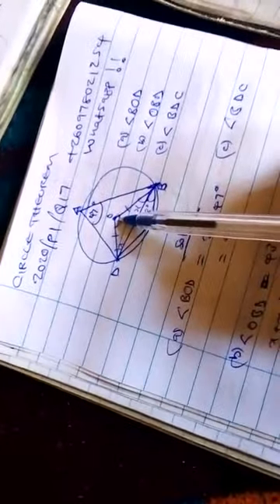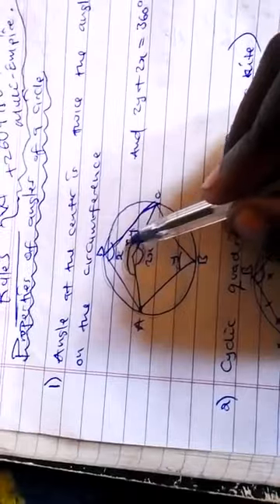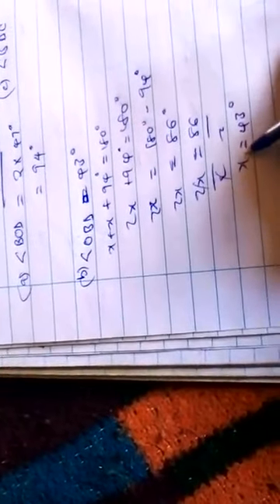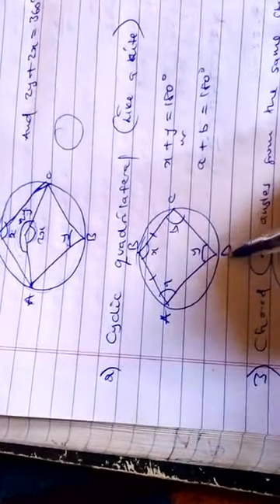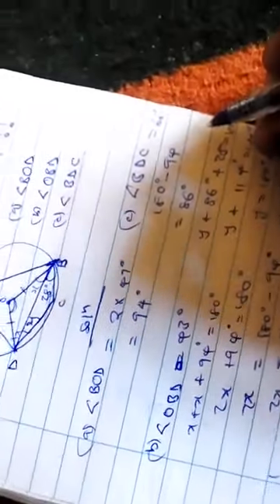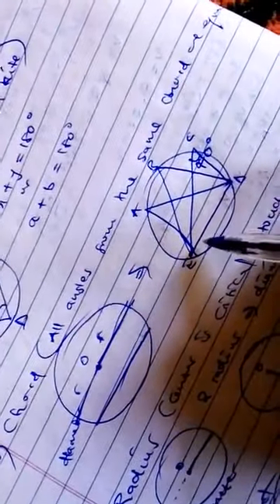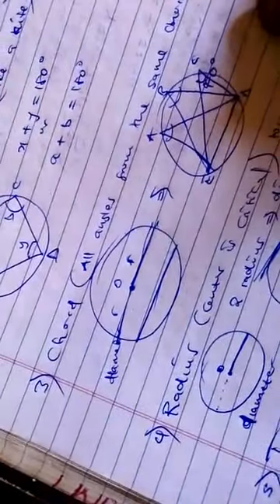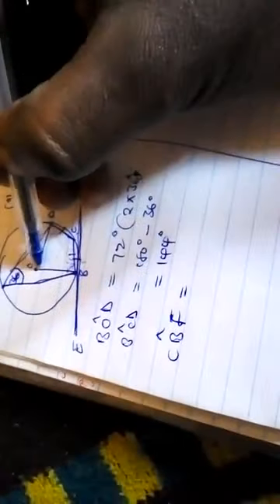How to answer circle theorem questions.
Easy way to answer circle theorem questions.
ZED past papers answered
How to answer ECZ GCE MATHEMATICS past papers .
Simple steps to follow when answering circle theorem questions.
Properties of the circle  .
How to understand circle theorem questions with few minutes